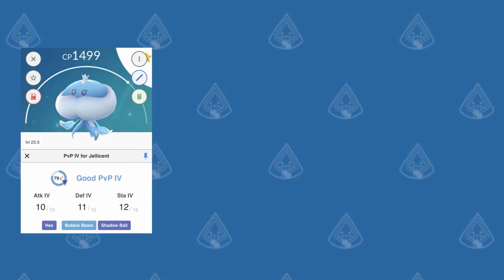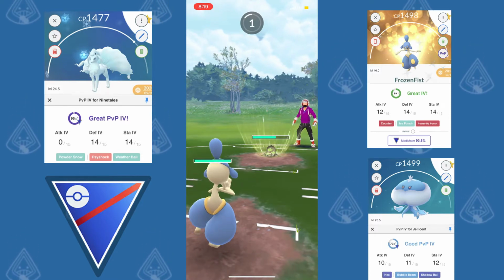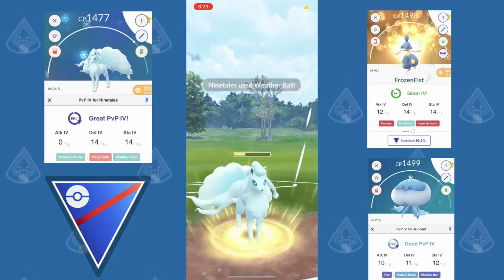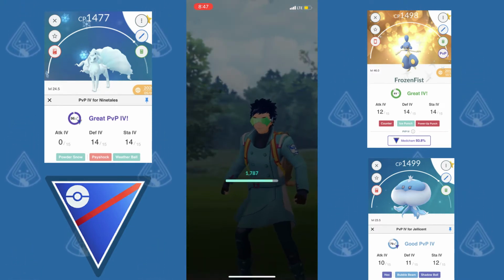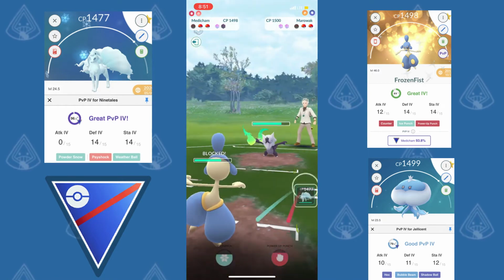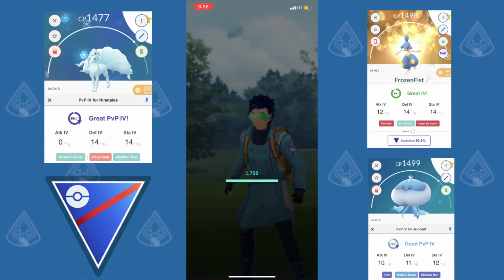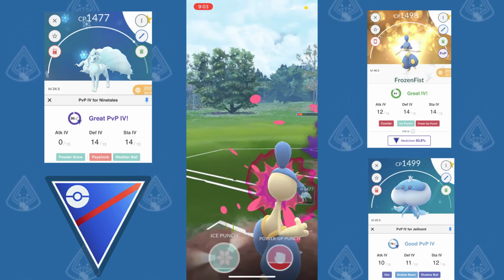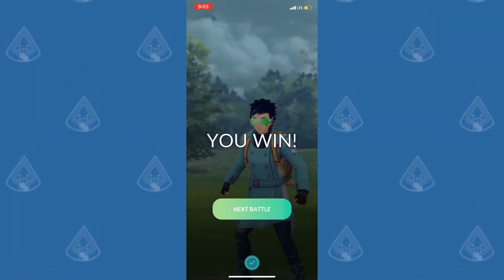Reaching Legend Rank with Alolan Ninetales, Jellicent and Medicham in Pokemon Go Great League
It happened! I finally made it Legend Rank! It's been a long journey but on the final week where ratings are a thing it happened. Did I get a shiny Libre Pikachu? Watch the vid and find out!